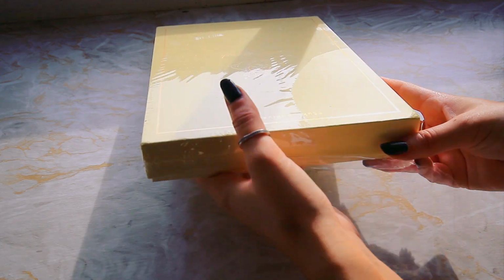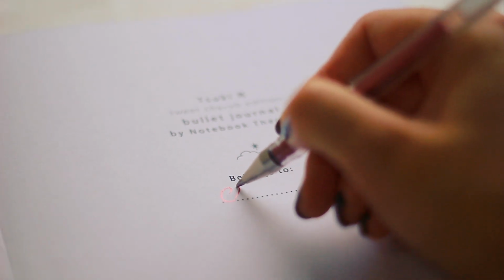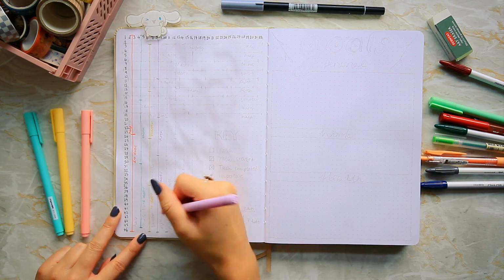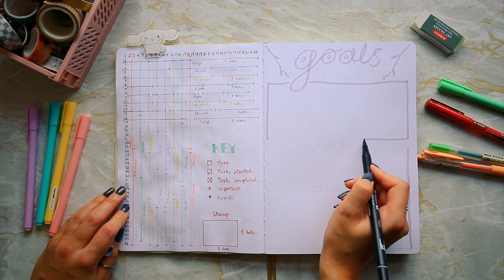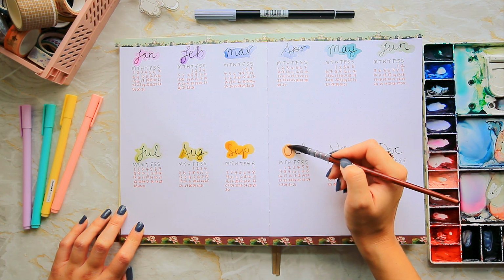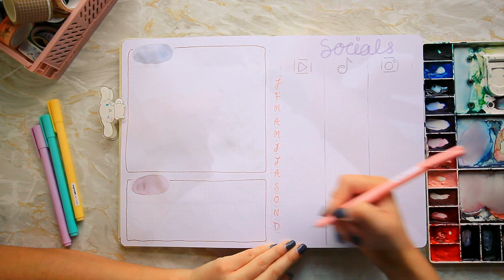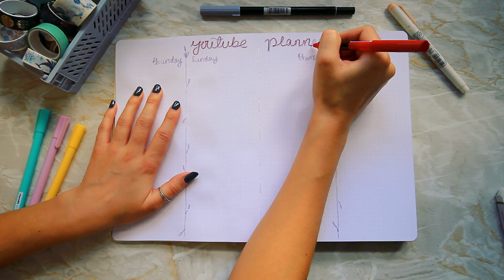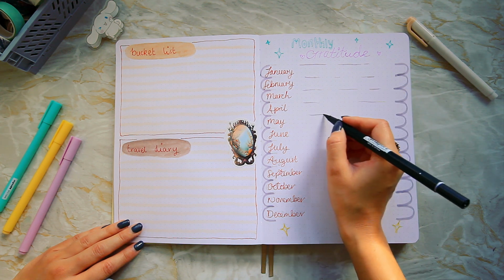I'm trying BULLET JOURNALING for the FIRST TIME - plan with me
♡ Hi, I hope you're well ♡ For 2024, I'm trying bullet journaling for the first time. I'm so excited to try out this new experience so join me as we plan the first setup of this new adventure.

✾ my fave art supplies ✾
✿ brushes ✿
synthetic quill paintbrush
princeton paintbrush
✿ paint ✿
himi jelly gouache
✿ paper ✿
arches block
etchr sketchbook
✿ equipment ✿
fineliners

❈ chapters ❈
00:00 Unboxing
02:27 starting the journey
04:24 2024 goals
06:33 painting my calendar
09:10 socials tracker
11:51 content schedule
13:12 bucket list
14:31 flip through

bujo planner artist Im trying BULLET JOURNALING for the FIRST TIME - plan with me, trying out a new planner for the very first time as i journal, traditional artist tries bullet journaling for the very first time by setting up the january 2024 bullet journal spread using watercolor and colour pencil and scrapbook supplies from art hauls